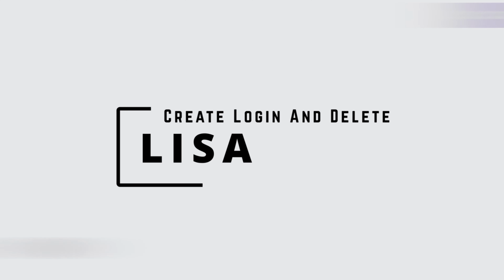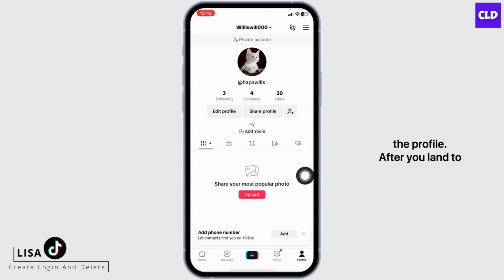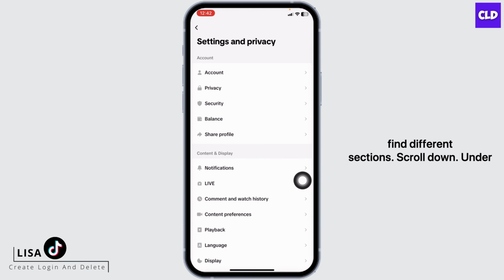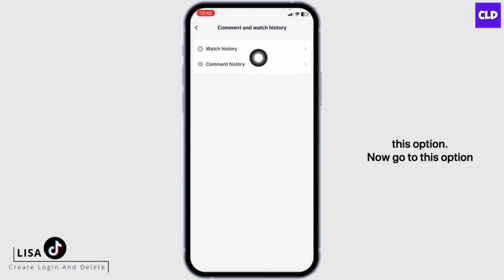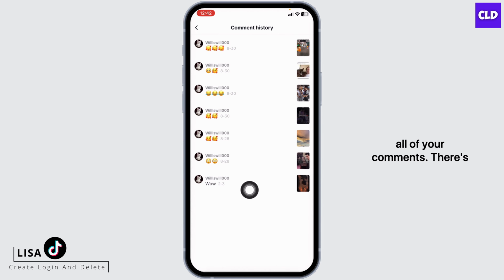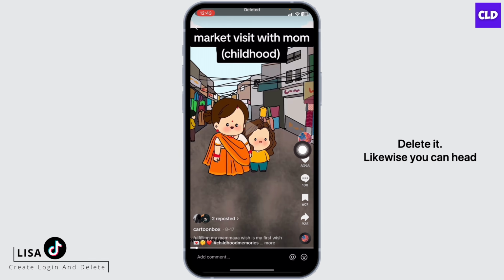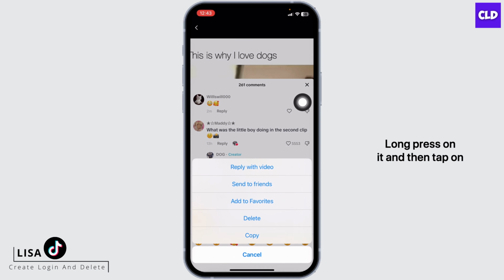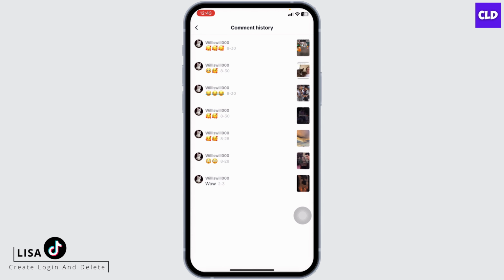How To Delete Comment History On TikTok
In this tutorial, we'll guide you  on how to delete your comment history on TikTok, ensuring that your profile remains clutter-free and well-maintained. From accessing your comment history to removing unwanted comments, we've got you covered.

Welcome to Create Login And Delete! In this tutorial, we'll guide you through the process of deleting comment history on TikTok, helping you manage and maintain your online presence effectively. If you're an active TikTok user who wants to clear your comment history for privacy or organization reasons, this step-by-step guide is designed just for you.

Tips for Deleting Comment History on TikTok

📱 Timestamps:

0:00 - Introduction
0:05 - How to Delete Comment History on TikTok
0:10 - Steps To Delete Comment History On TikTok